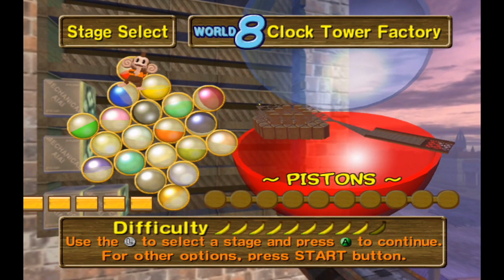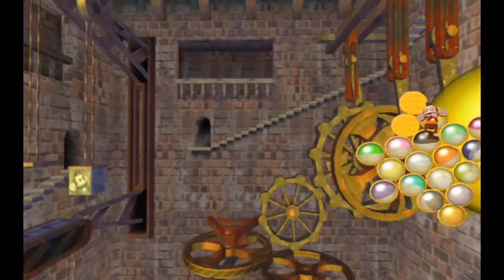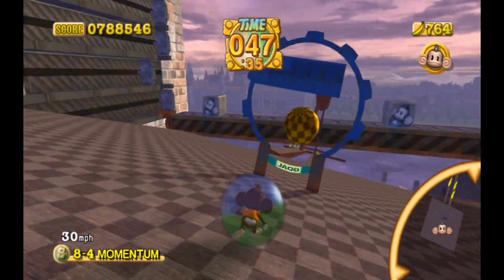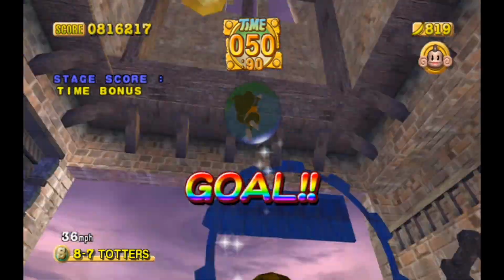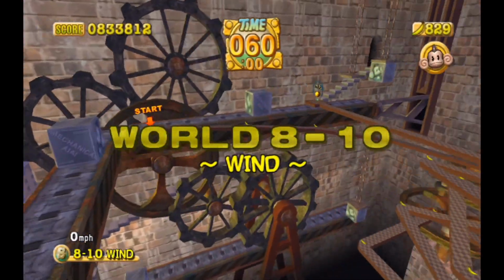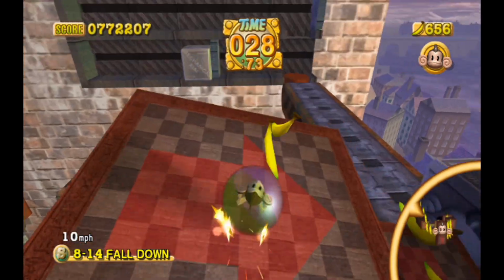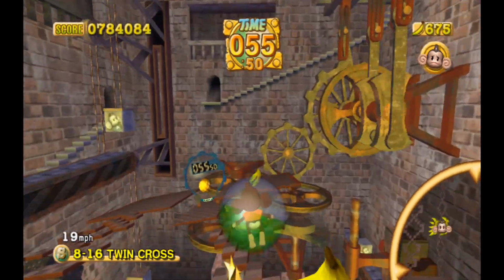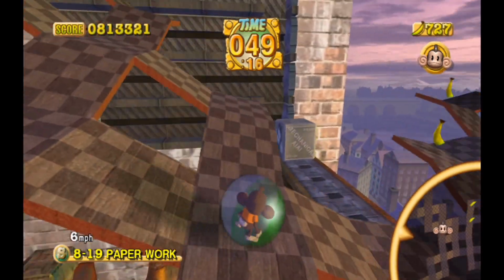Let's Play Super Monkey Ball Deluxe - Part 8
Clock Tower Factory (World 8) (Stages 1-20)